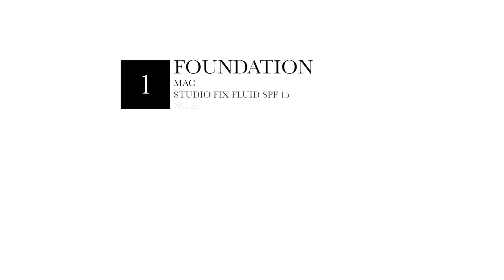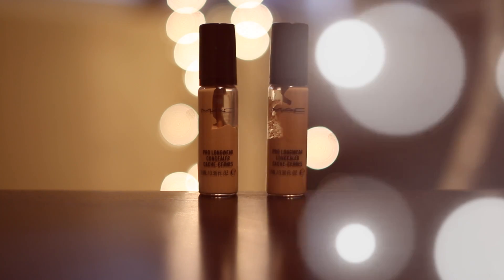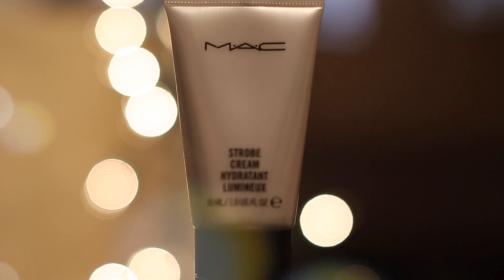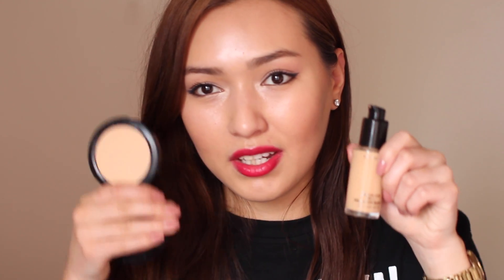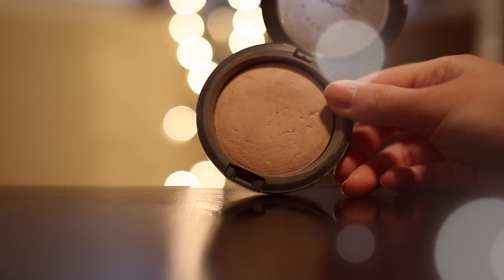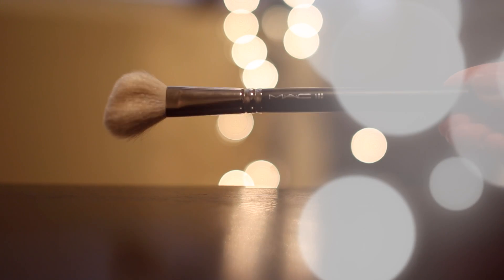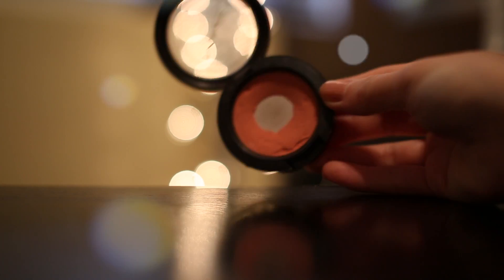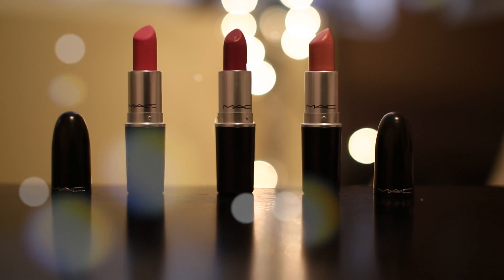Brand Focus: MAC Cosmetics// MAC Starter Kit | BeautyBlogmark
Hey! In this video, I am sharing my top picks from MAC Cosmetics. Hope you enjoy!